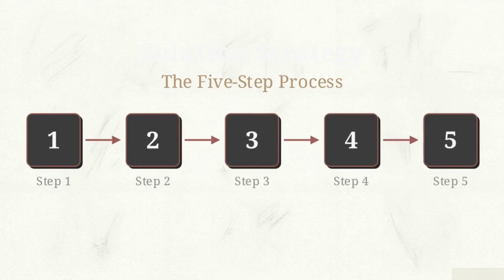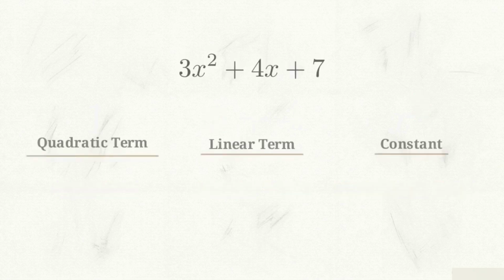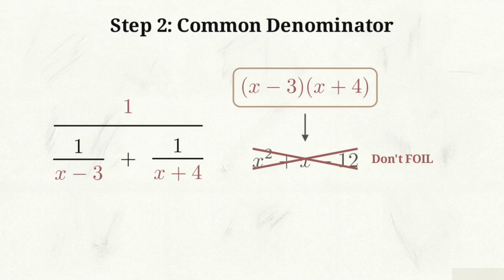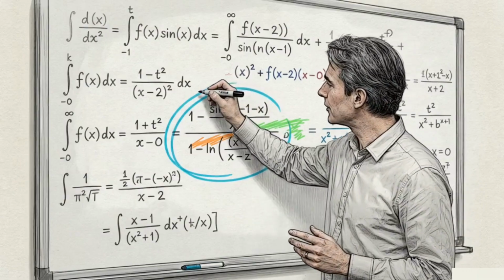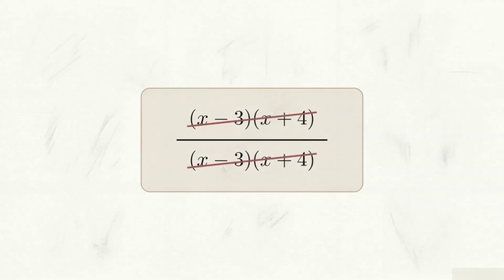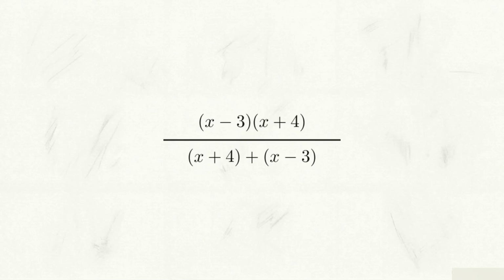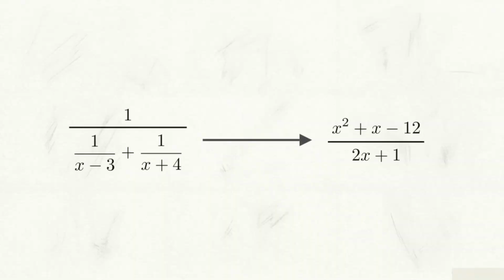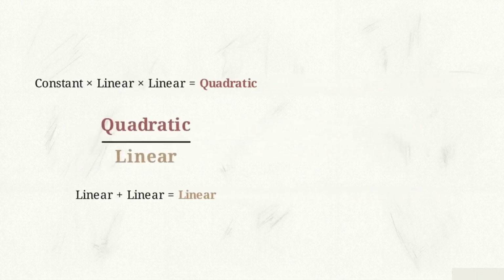The SAT MATH PROBLEM Everyone got wrong | Can you Solve it??